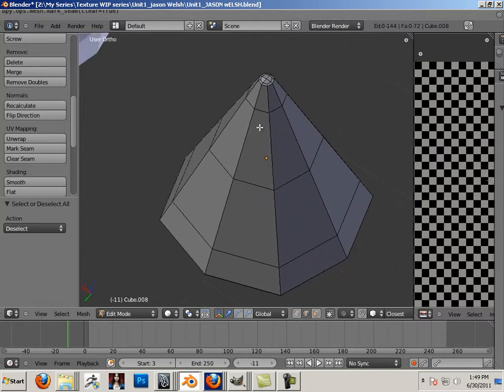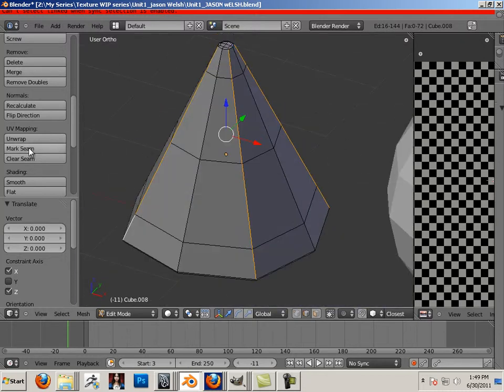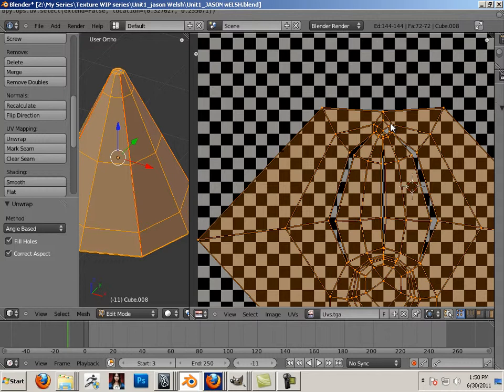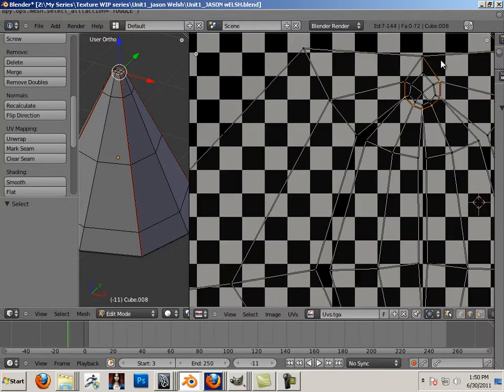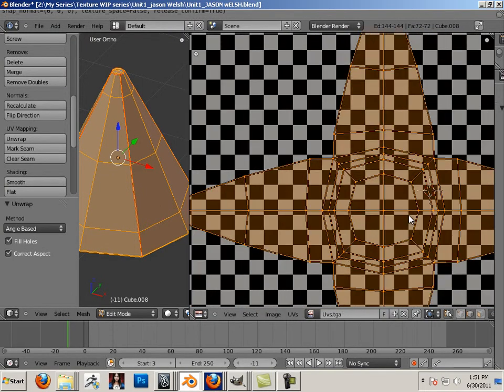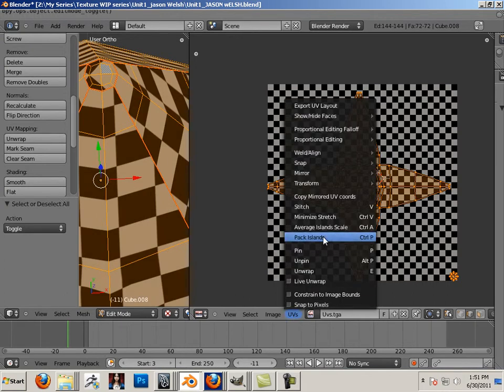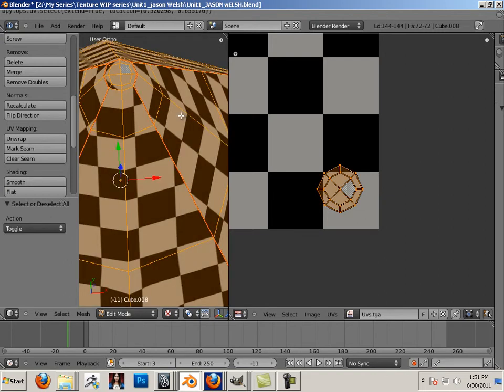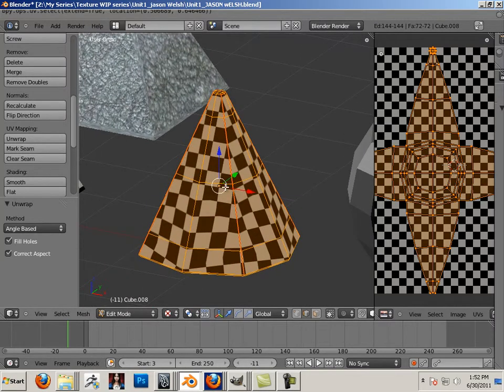0106 Blender_TRL (sync UVs).mp4